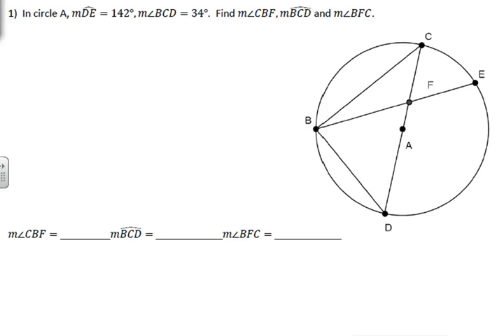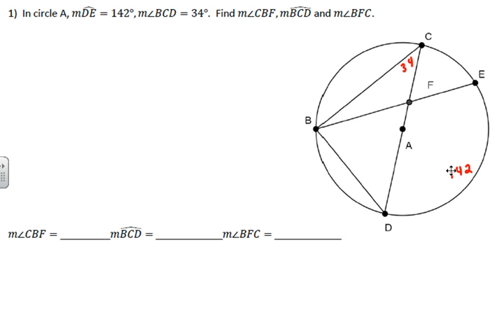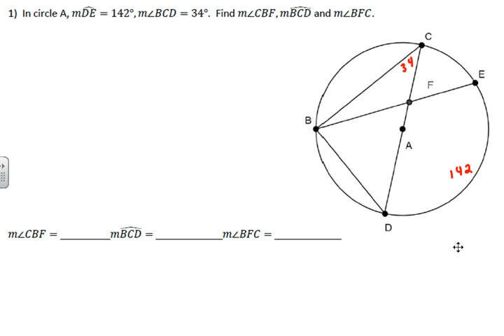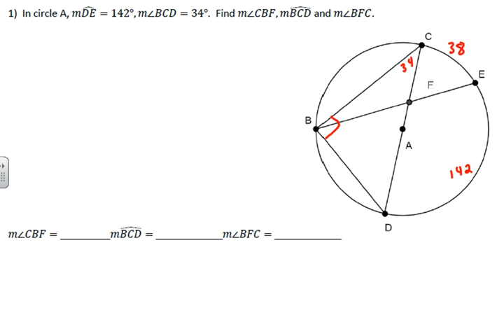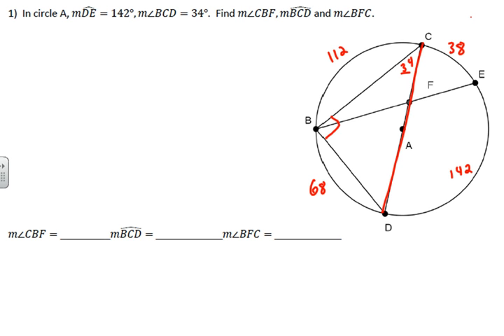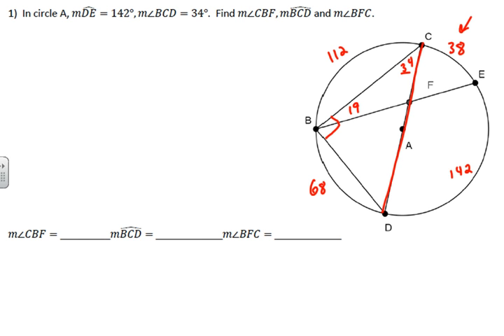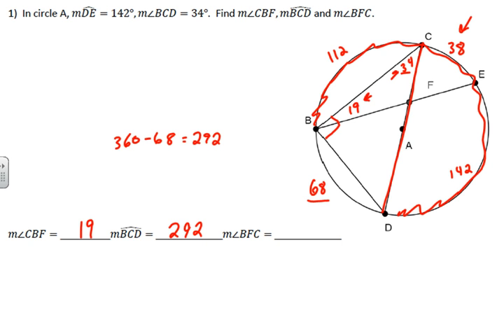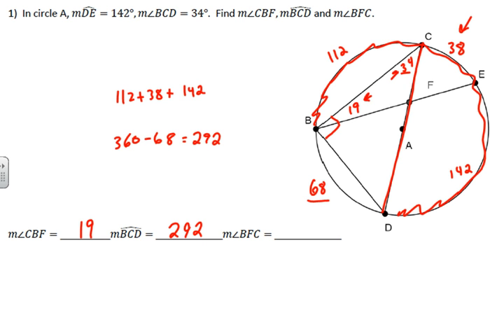Inscribed Angle Example #1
In this problem we use inscribed angle theorems to solve problems about circles and chords.